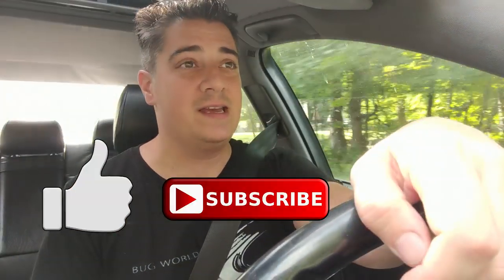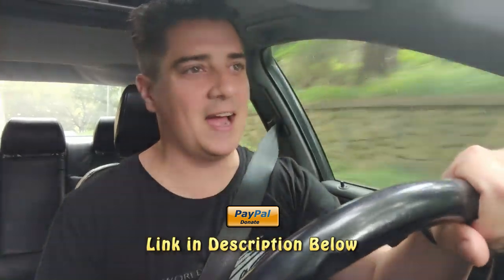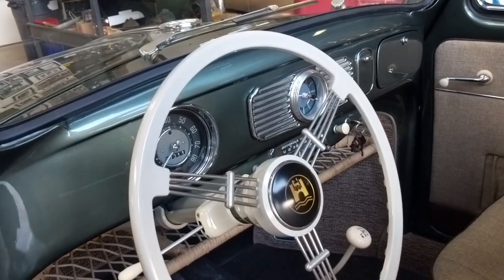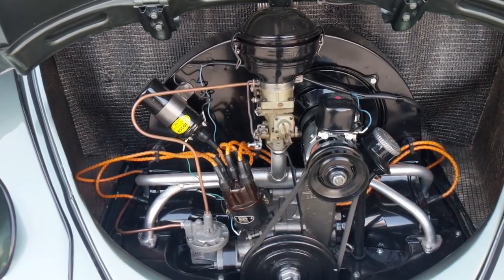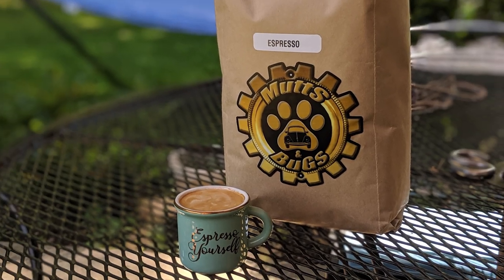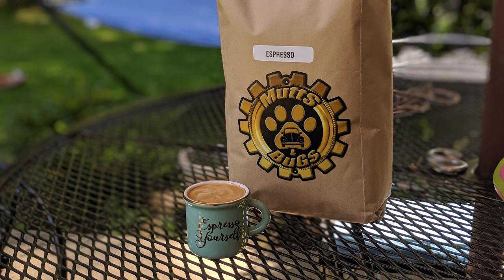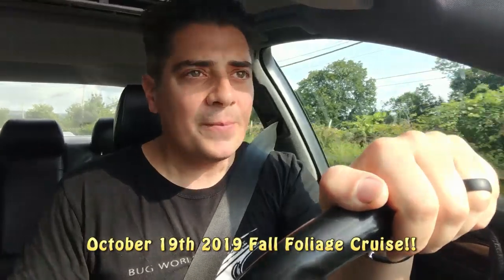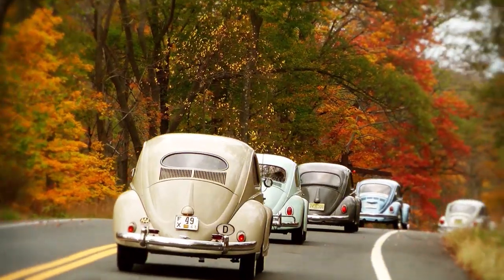Classic VW BuGs VLOG #11 The Secret to a Healthy Beetle, Keep it Simple!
Classic VW BuGs VLOG #11 The Secret to a Healthy Beetle, Keep it Simple Stupid!

for the RC Air Show in Haverstraw NY.